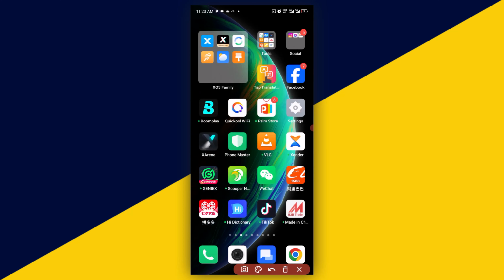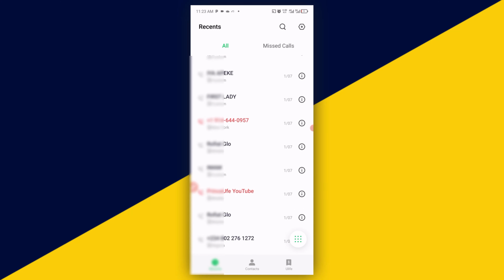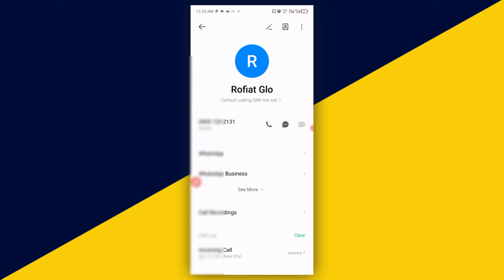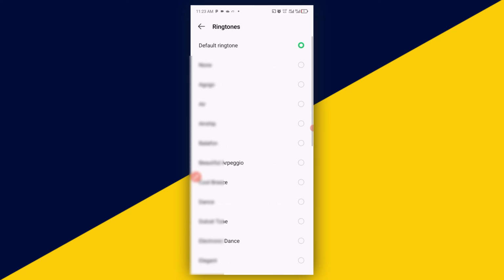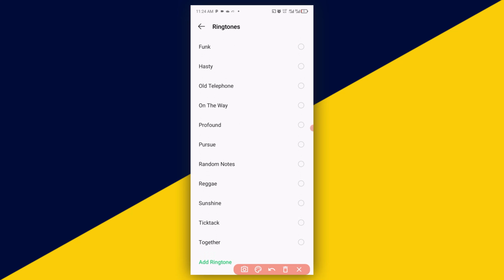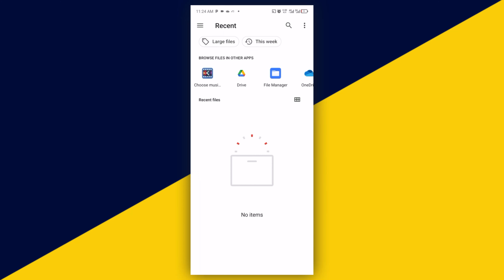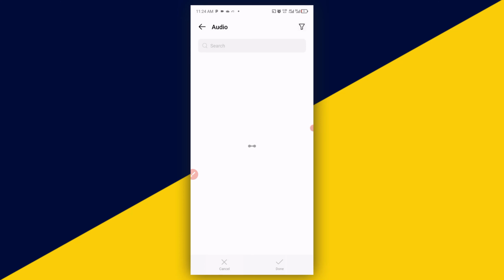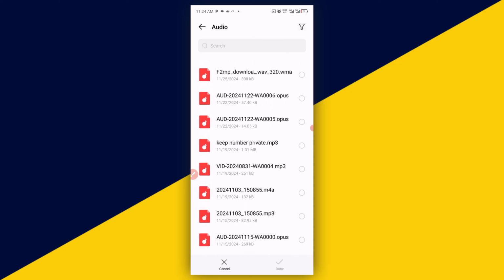How to set personal Ringtone for Contact on Android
🎵 Customize Your Contacts with Personal Ringtones! 🎵

In this video, we'll show you how to set a personal ringtone for specific contacts on your Android device. Whether you want to assign a unique ringtone to your family, friends, or colleagues, this step-by-step guide will help you personalize your phone's sound settings effortlessly.

What You'll Learn:
1. Accessing Contacts: How to open and navigate the Contacts app on your Android device.
3. Setting a Personal Ringtone: Detailed guide on how to set a unique ringtone for the selected contact.
4. Choosing Ringtones: Tips on selecting and downloading custom ringtones from various sources.
5. Managing Ringtones: How to manage and change ringtones for different contacts as needed.

Why This Matters:
Setting personal ringtones for your contacts can help you quickly identify who's calling without even looking at your phone. It's a fun and practical way to customize your device and make it truly yours.